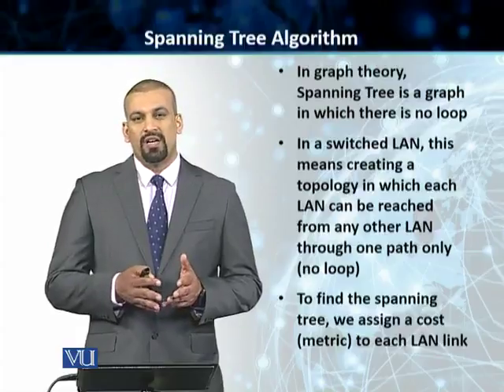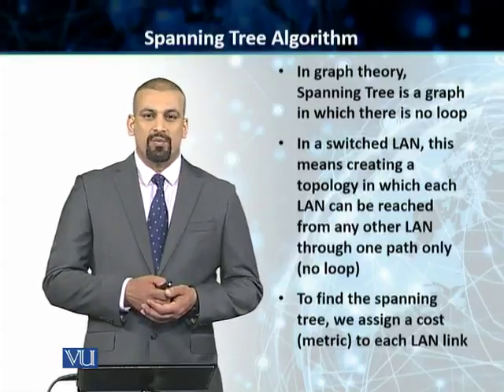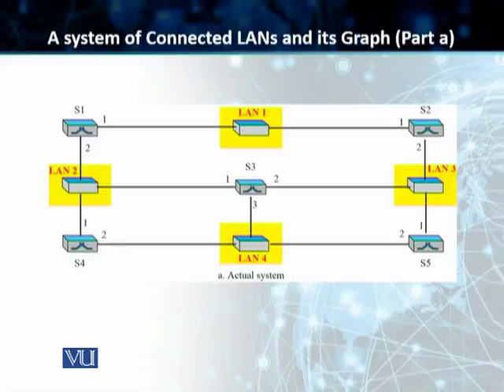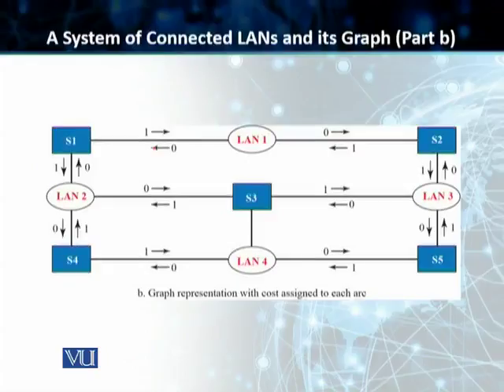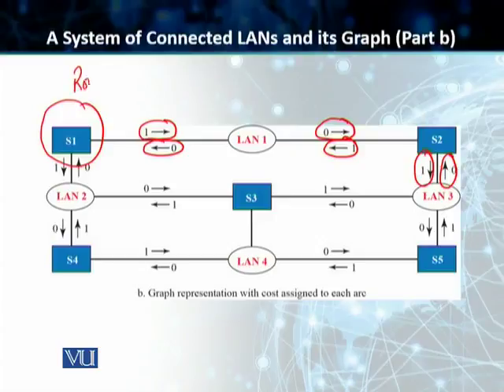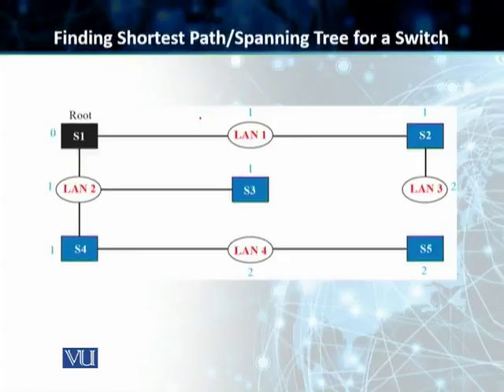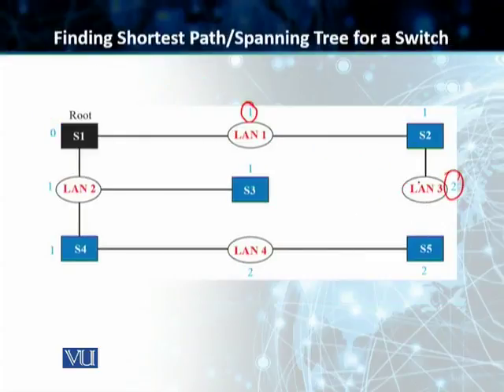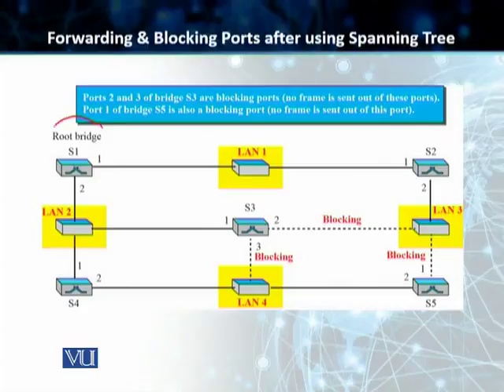CS601 Topic216 YouTube